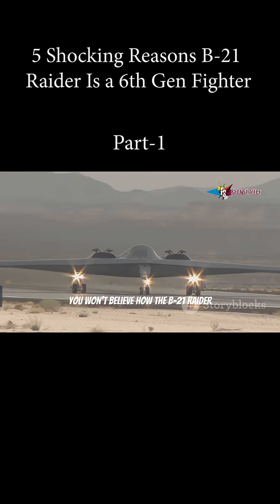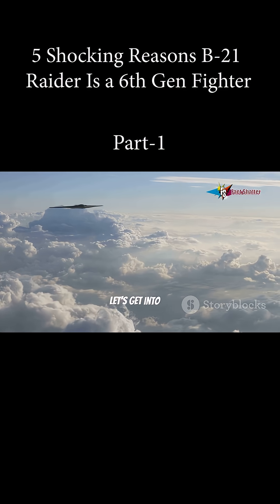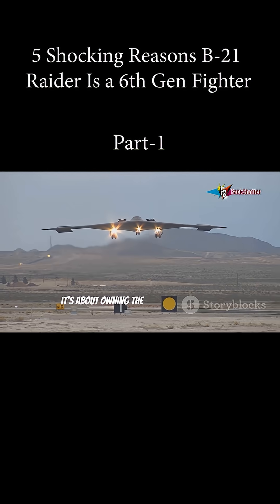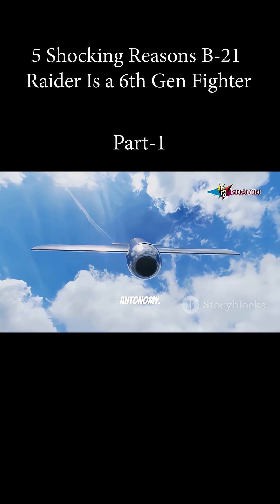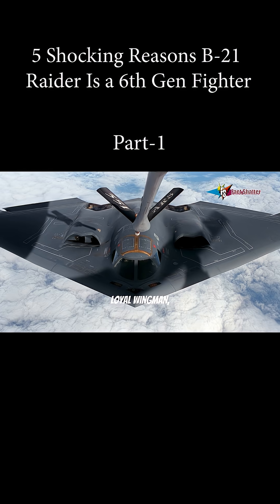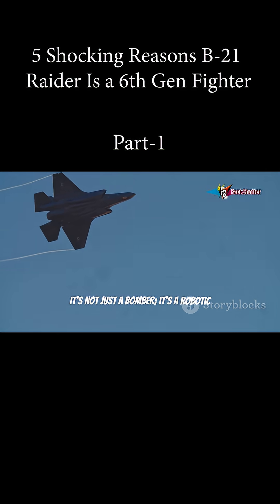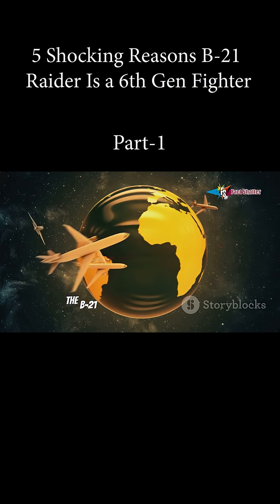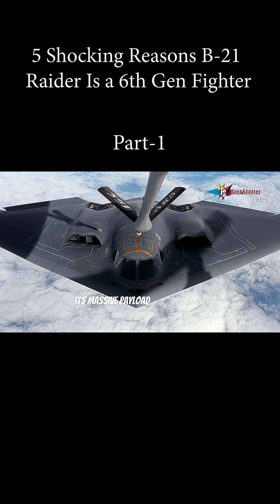5 Shocking Reasons B-21 Raider Is a 6th Gen Fighter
The B-21 Raider isn’t just a stealth bomber—it’s redefining what a 6th-generation warplane can be. From AI integration to unmatched stealth and global strike capability, here are 5 shocking reasons why the B-21 stands at the cutting edge of future warfare.

All images, videos, and clips used in this content were either created by us or are believed to be in the public domain.

⚠ Do not download this video and redistribute it through any other media.